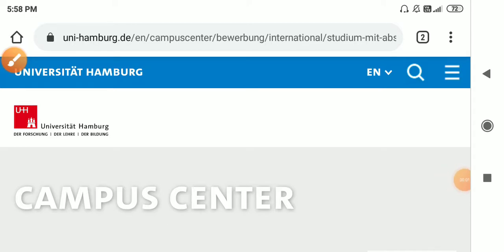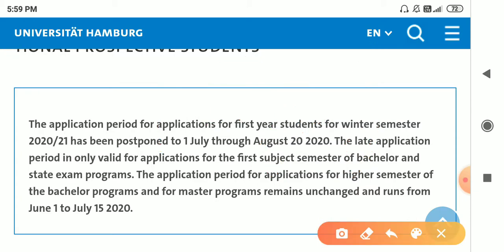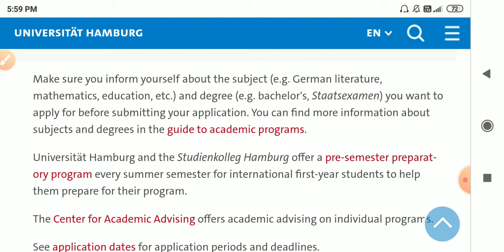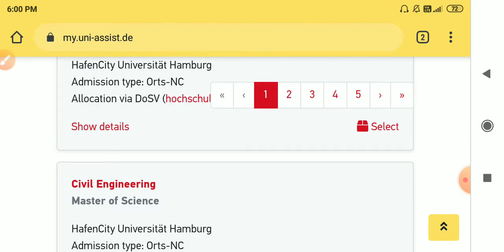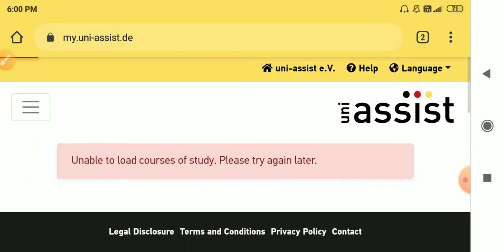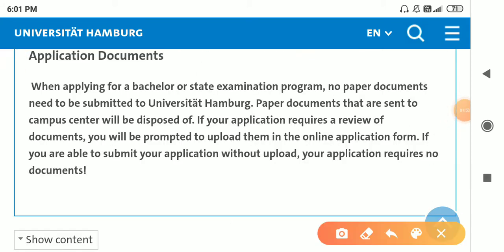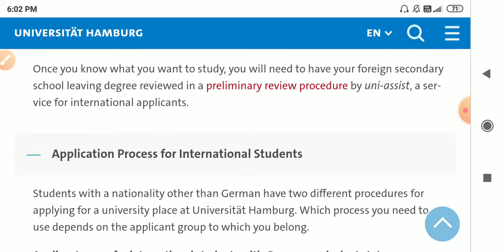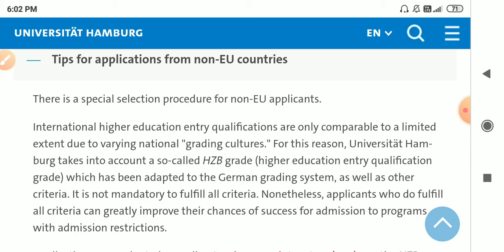University of Hamburg | bachelors and masters| deadlines and how to apply